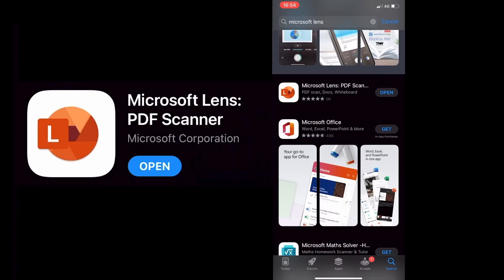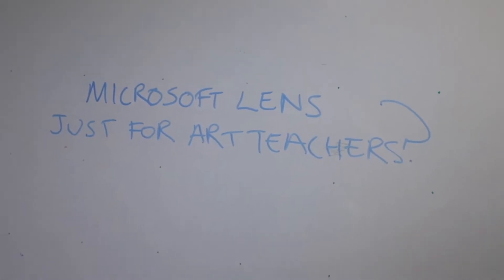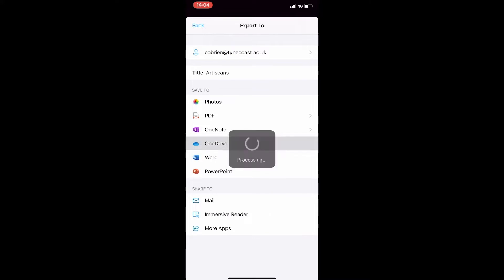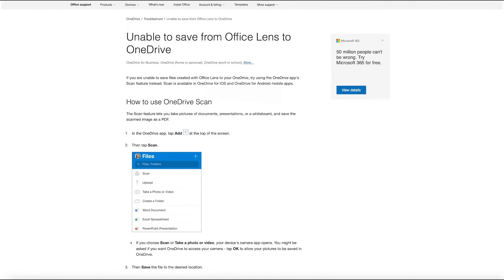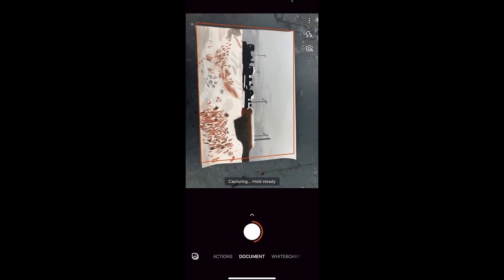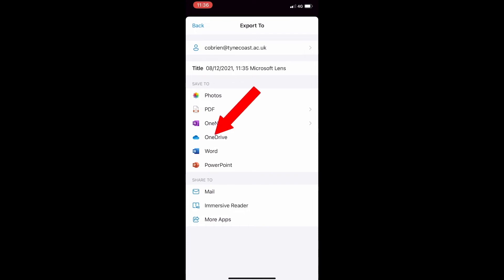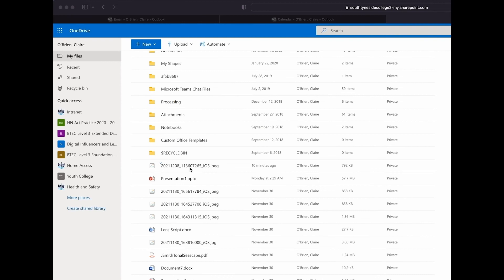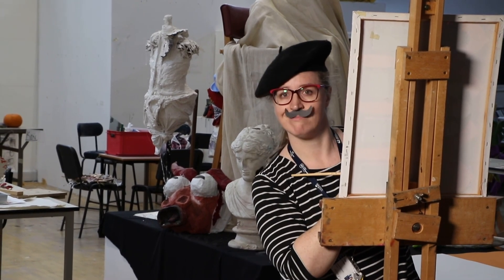Microsoft Lens to OneDrive - iPhone App Problem Workaround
I made this video for my job showing the features of of the brilliant Microsoft Lens app and how useful it is for art teachers and students for documenting work by scanning it from your phone straight into Microsoft OneDrive.  This feature stopped working after a while and I believe I have found a fix for this when using an iPhone (skip to 1.55).  I also show you a cool feature of the app if you watch to the end.